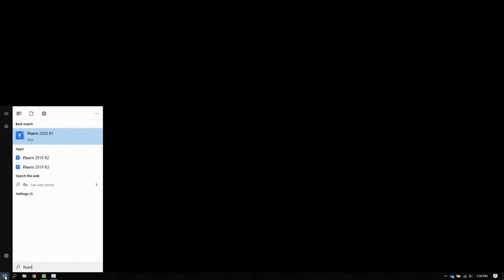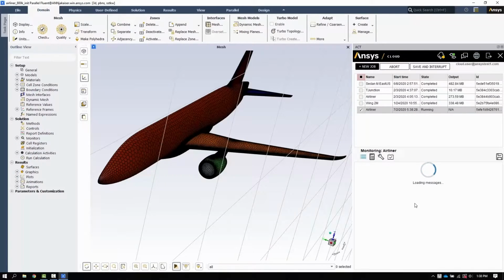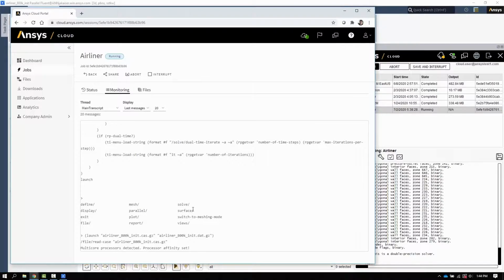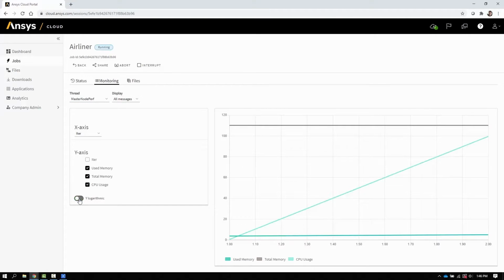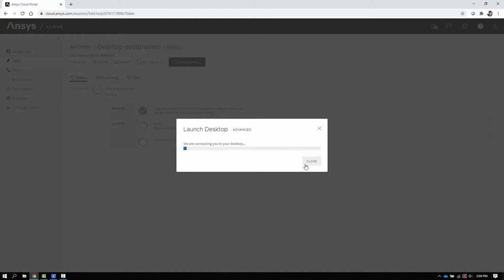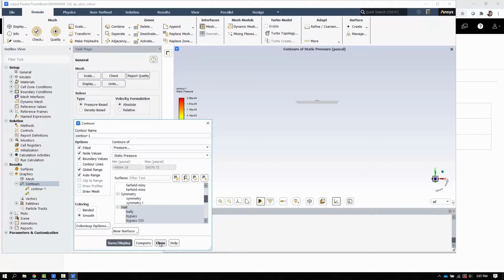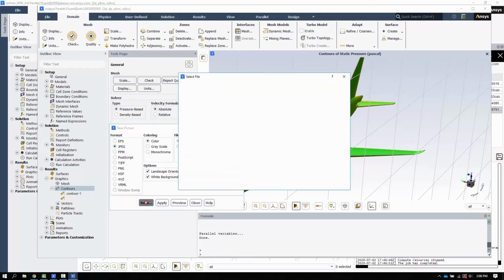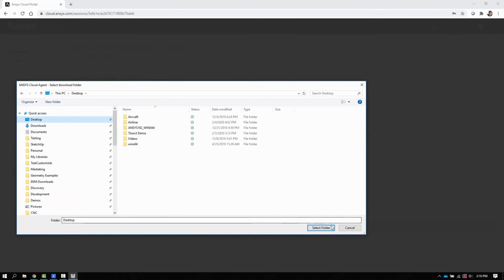Submitting a Batch Solve from Ansys Fluent with Ansys Cloud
Learn how easy it is to access the power and performance of Ansys Cloud by submitting a batch solve directly from Ansys Fluent running on a local workstation. This demonstration shows you how to set up and run a CFD simulation on 32 cores involving an aircraft in Ansys Cloud and monitor it as it runs by accessing the full solver transcript. You can also see the convergence graph to watch the progress of the solver, investigate job timing information via the analytics view and explore any issues that occur in the debug view. When the simulation is complete, you can perform post-processing in the cloud.